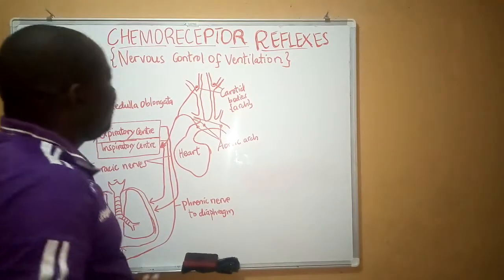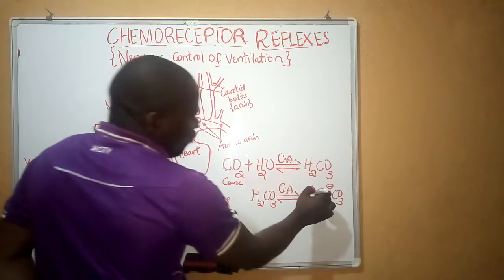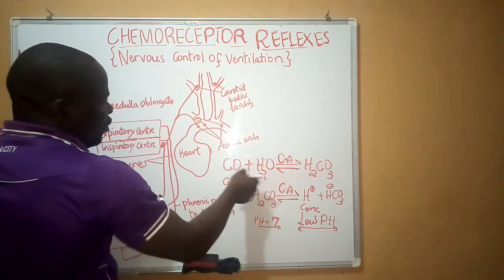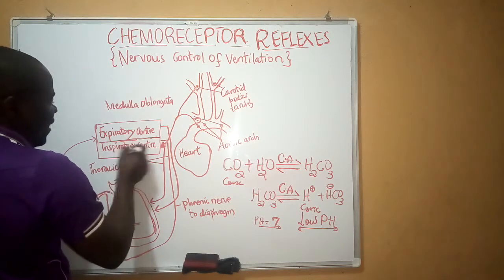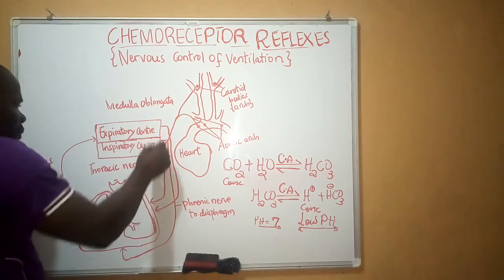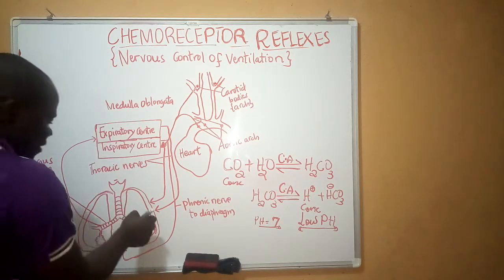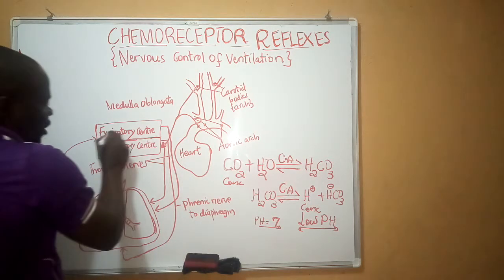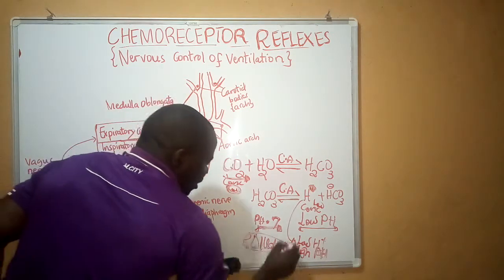CHEMORECEPTOR REFLEXES (Nervous control of ventilation)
Nervous control of ventilation